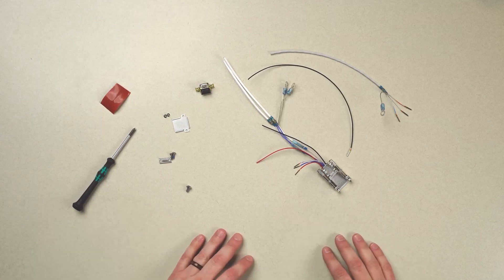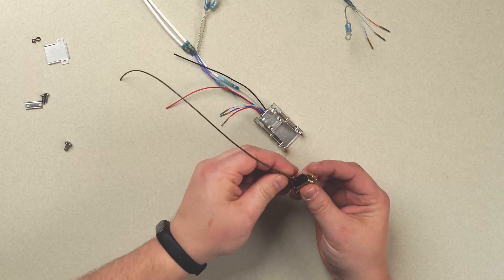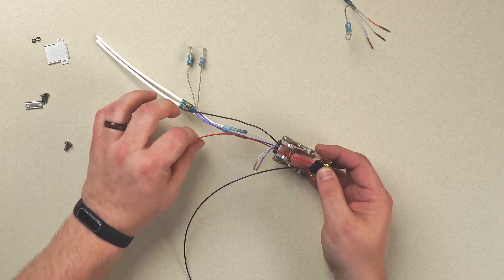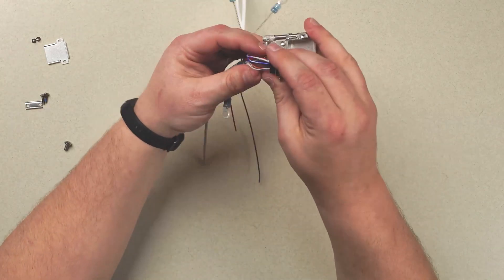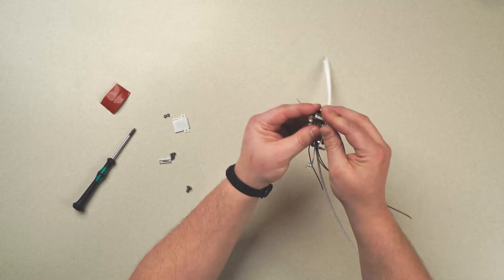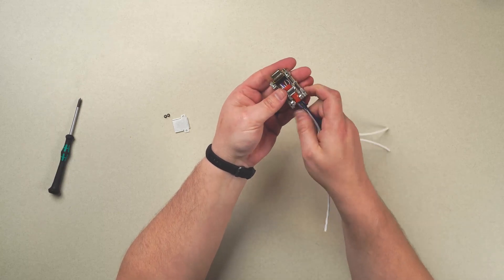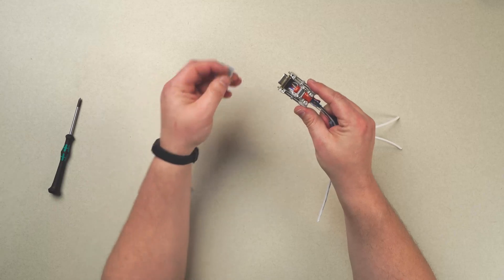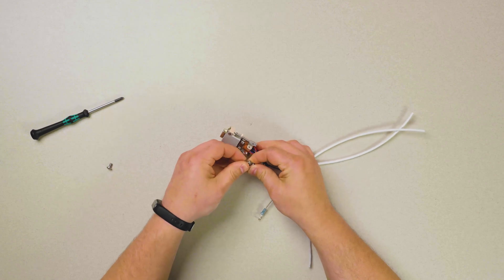Garmin G5 Wiring Fundamentals- Lightning Protection Module Connector Assembly- Experimental Aircraft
We demonstrate the assembly of a Garmin connector with an integrated Lightning Protection Module to your terminated wire harness.